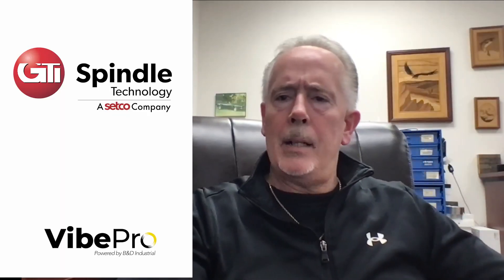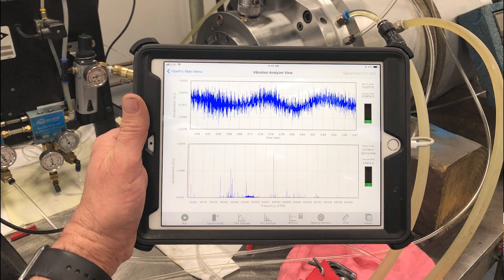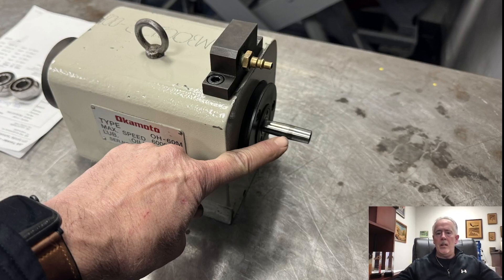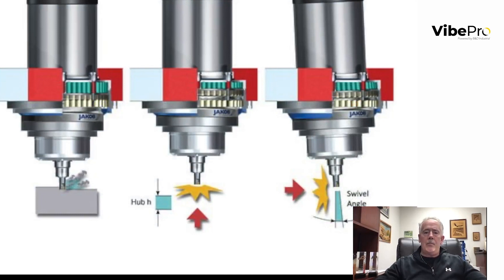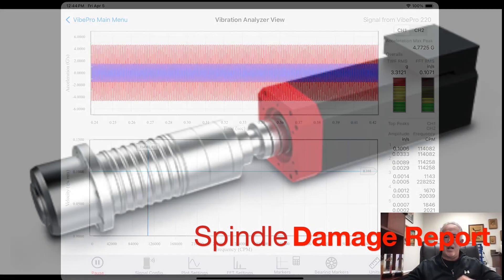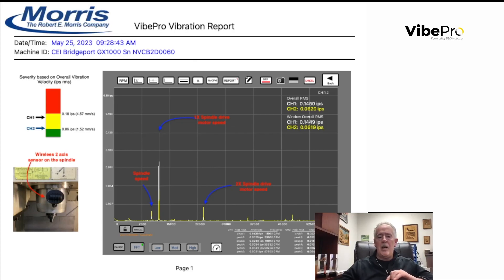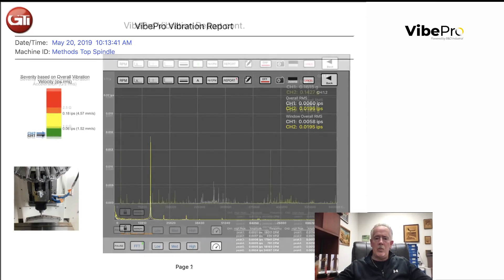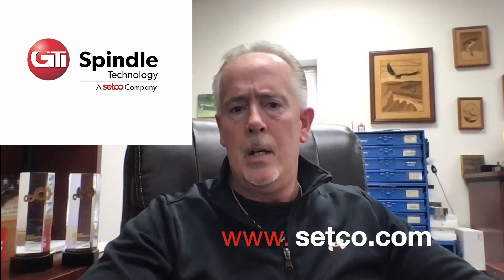Why Spindle Vibration Analysis Matters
Spindle Technology